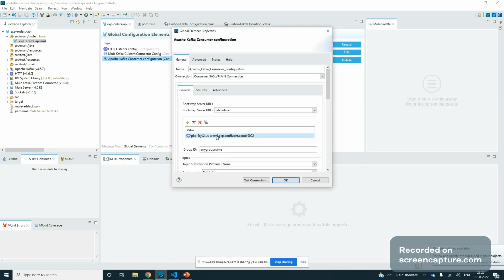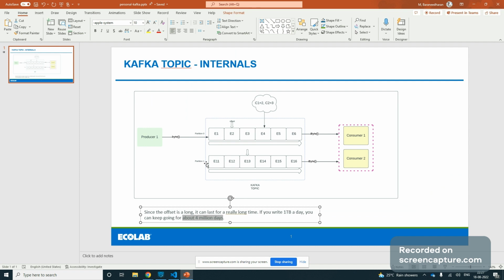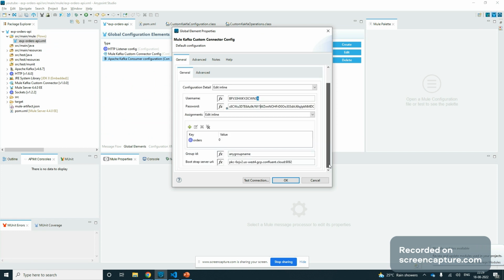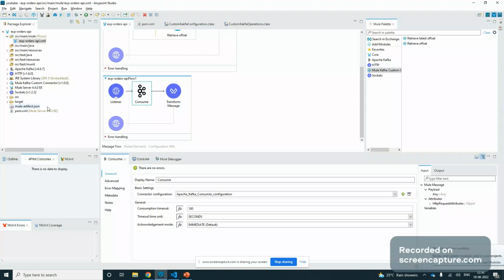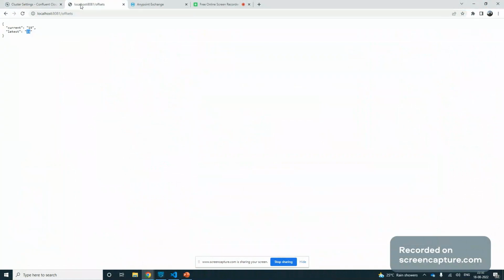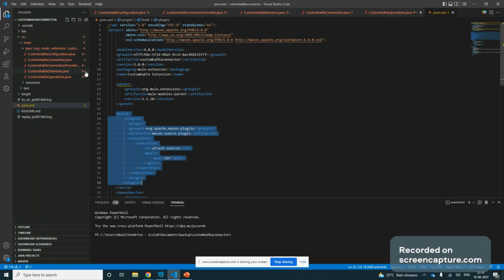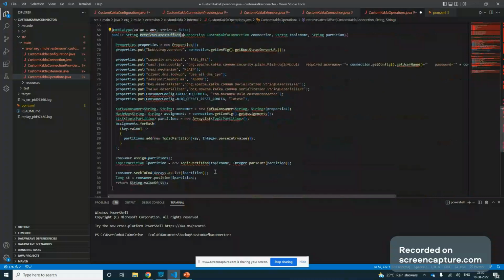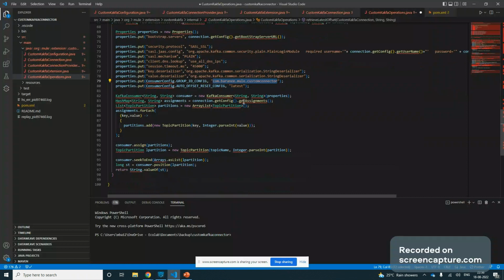MuleSoft custom connector for Kafka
MuleSoft custom connector for Kafka - using this you will have a extra wing to read the offset of a topic.